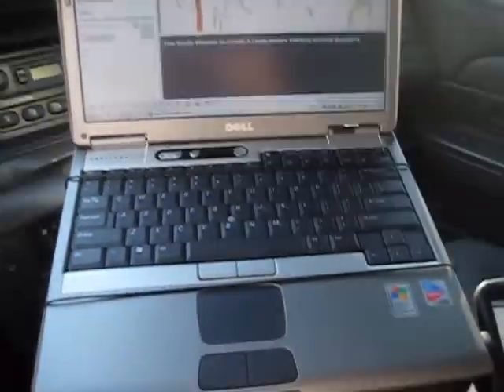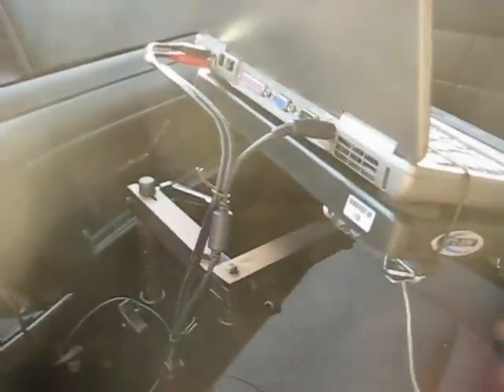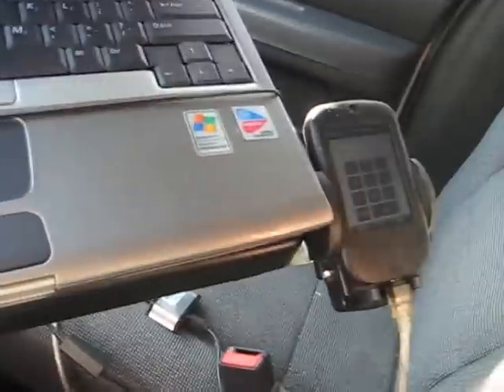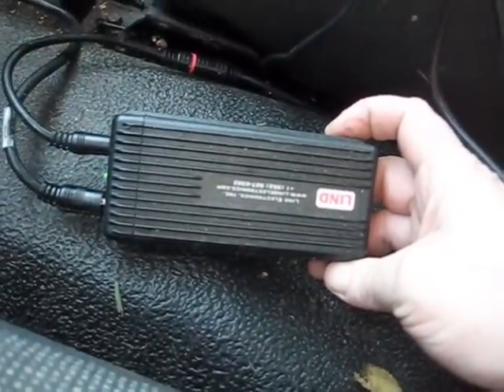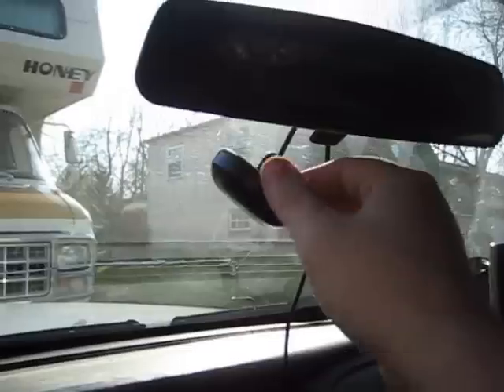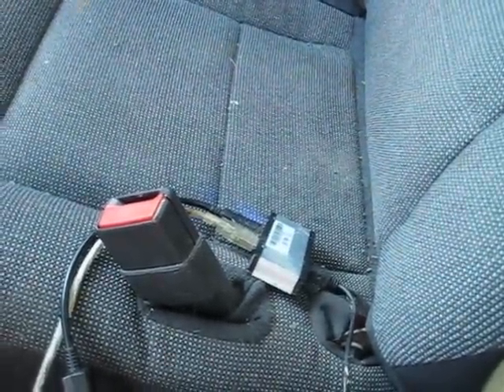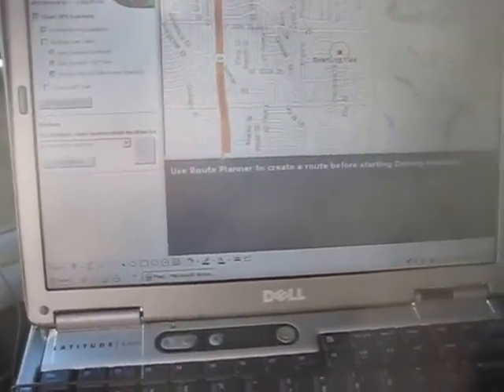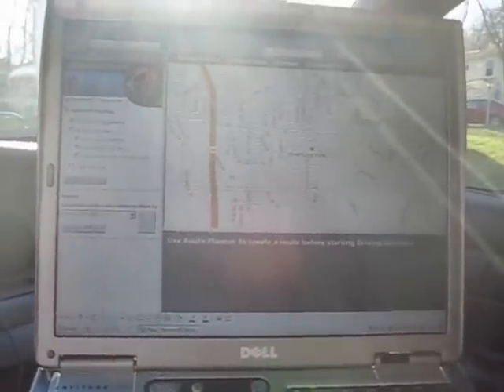Laptop & Jatto Desk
Dell D600 Laptop and Jotto Desk w/GPS for sale